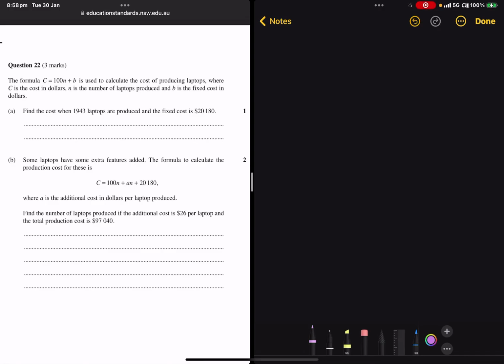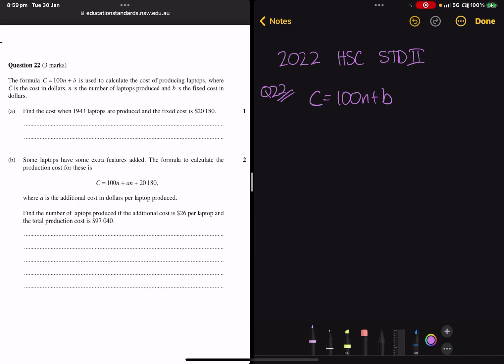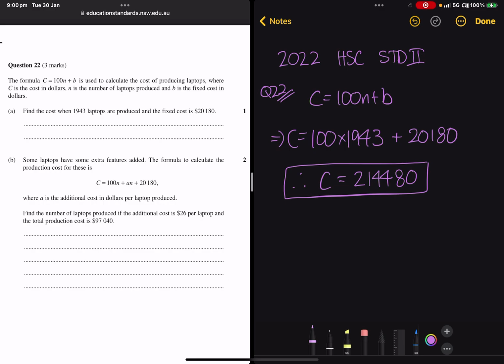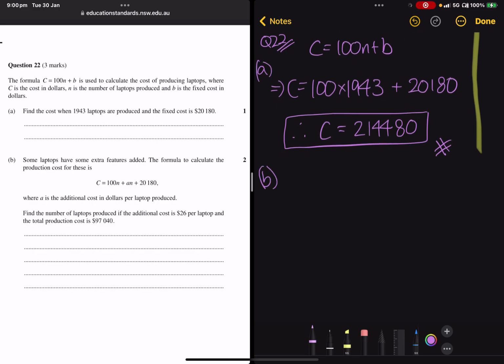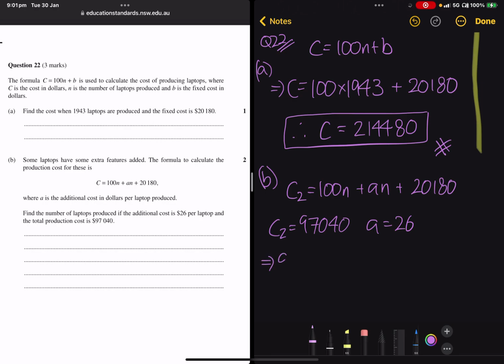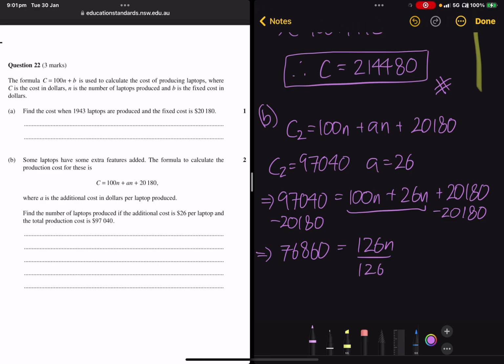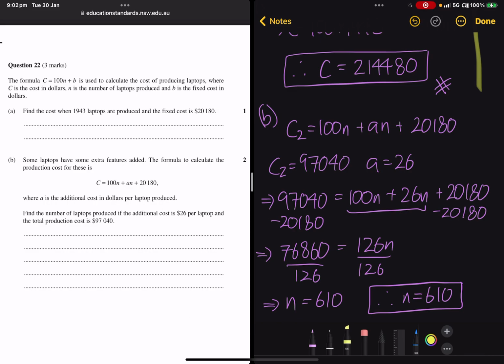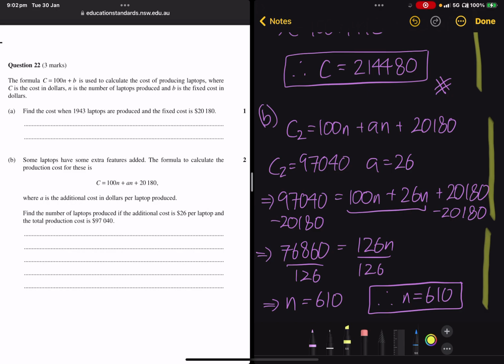2022 HSC Mathematics Standard 2/General 2 Paper Q22 a/b Solution